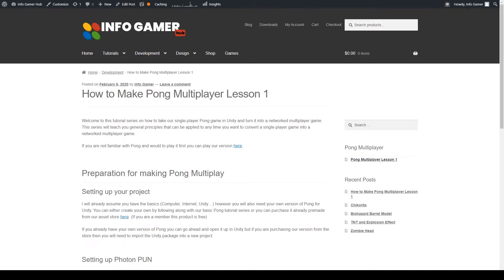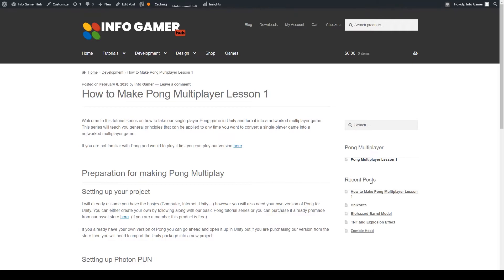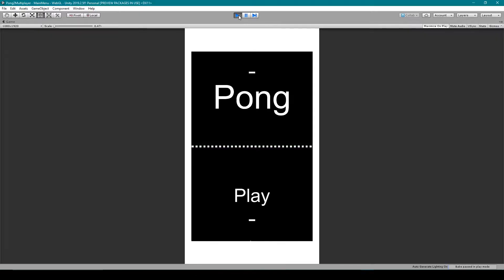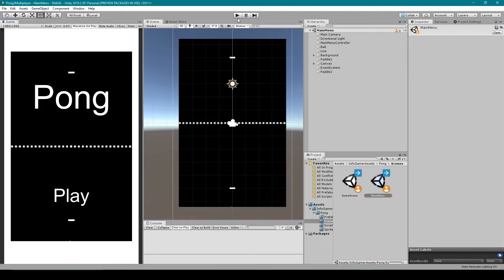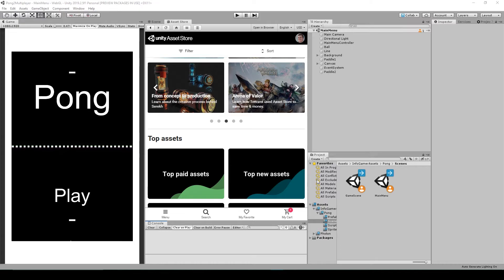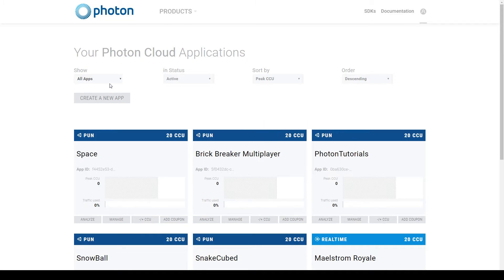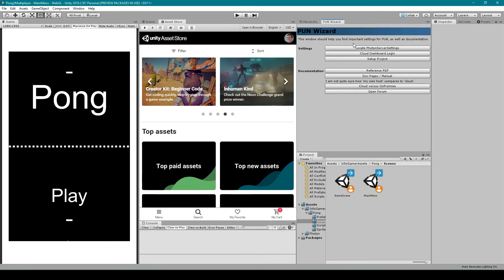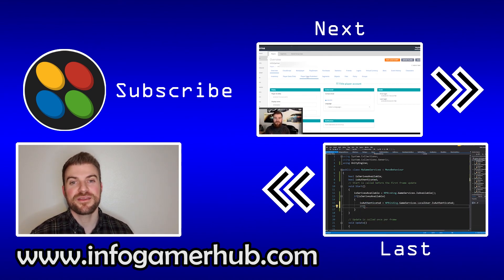Photon PUN 2 How to Make a Game Multiplayer Lesson 1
Welcome to this new Photon tutorial series on how to make a game multiplayer. This Series is using the Photon PUN 2 plugin. We will be turning our Pong project into an online multiplayer. In this series, we will be teaching you basic and general principles that can be applied to most games to make them multiplayer.

For this lesson, we will be setting up our project and importing the Photon PUN 2 plugin.